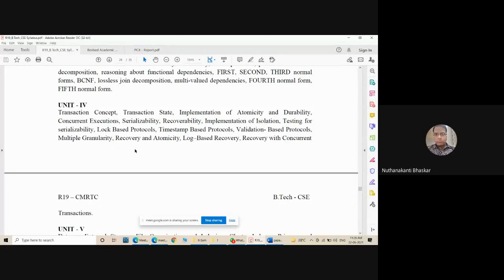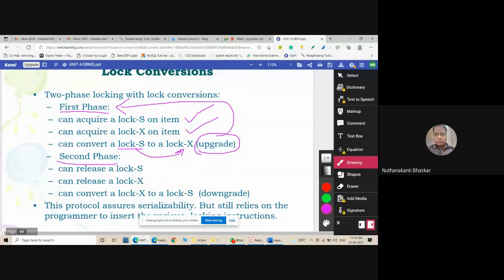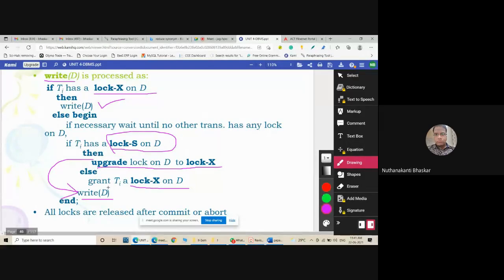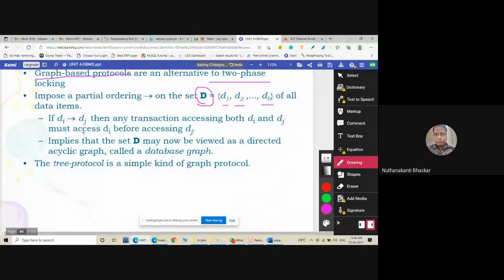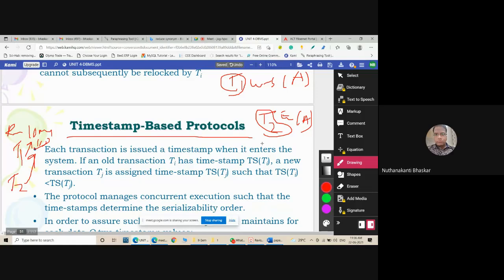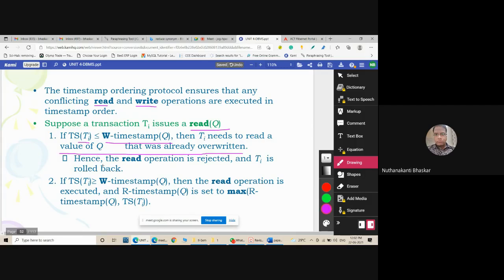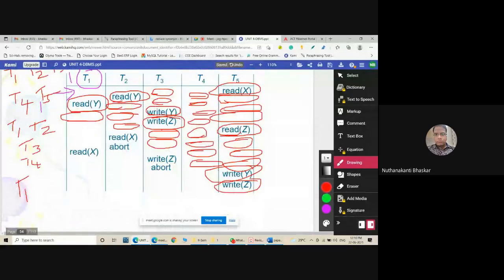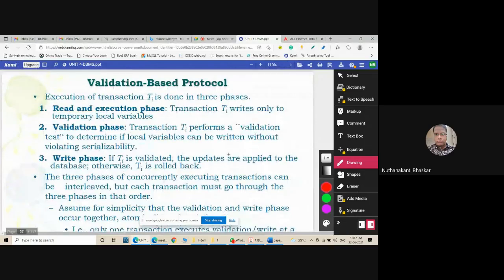Types of Lock-Based Protocols in DBMS | Two-Phase, Graph-Based, Tree, Timestamp & Thomas Write Rule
Welcome to this lecture on Types of Lock-Based Protocols in Database Management Systems (DBMS). In this video, you'll explore the major concurrency control protocols used to ensure the correct execution of concurrent transactions while maintaining data consistency and preventing conflicts.
This lecture covers the most important concurrency control techniques frequently asked in B.Tech examinations, GATE, placement interviews, and technical interviews.
In this video, you will learn:
Introduction to Concurrency Control Protocols
Need for Concurrency Control
Overview of Lock-Based Protocols
Two-Phase Locking (2PL)
Basic 2PL
Strict 2PL
Rigorous 2PL
Conservative (Static) 2PL
Graph-Based (Graph/Precedence) Protocol
Tree-Based Protocol
Timestamp-Based Protocol
Timestamp Ordering
Read and Write Rules
Thomas Write Rule (Thomas Write Protocol)
Comparison of Concurrency Control Protocols
Advantages and Limitations of Each Protocol
This lecture is ideal for:
By the end of this lecture, you will understand the working principles of Two-Phase Locking, Graph-Based, Tree-Based, Timestamp-Based, and Thomas Write Rule protocols, compare their features, and apply them to solve concurrency control problems in DBMS.